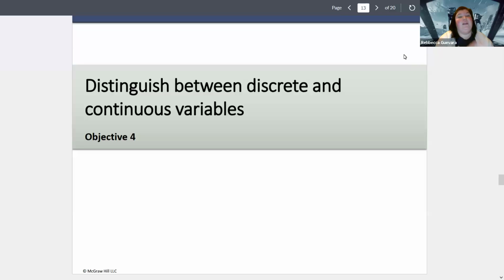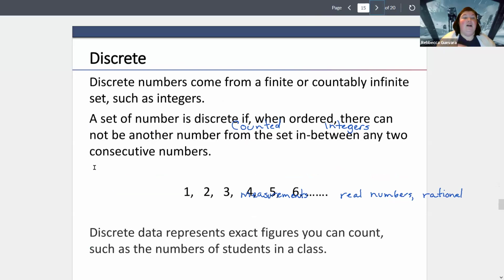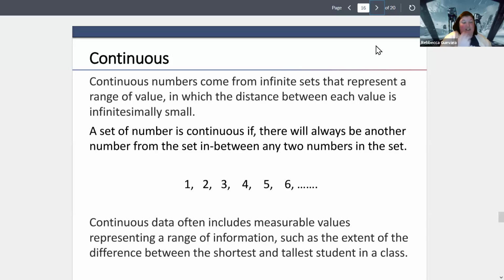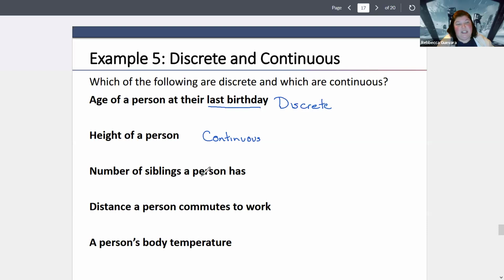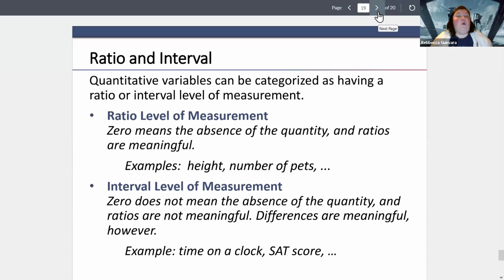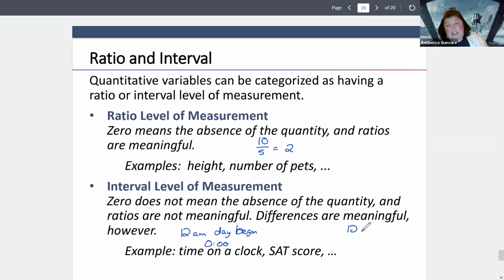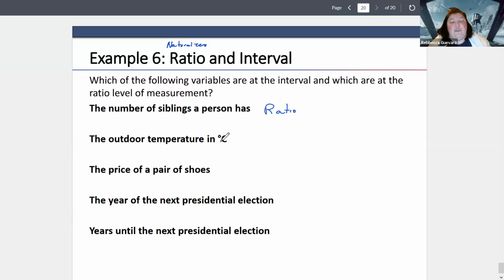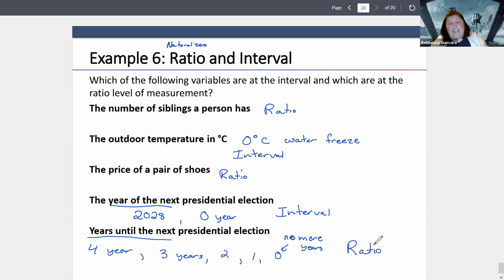Navidi Statistics: 1.2 Discrete or Continuous and Interval or Ratio